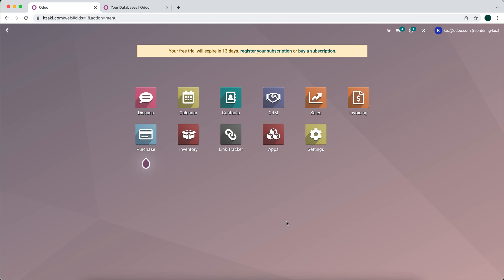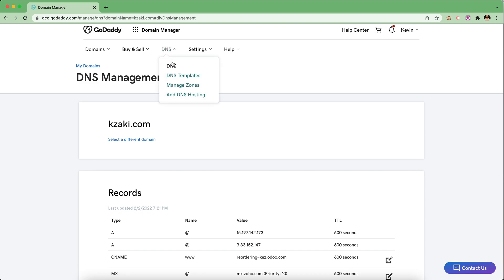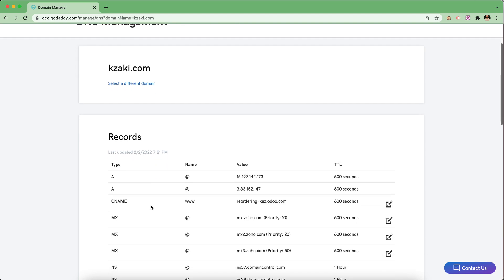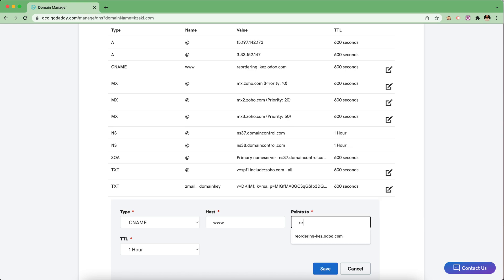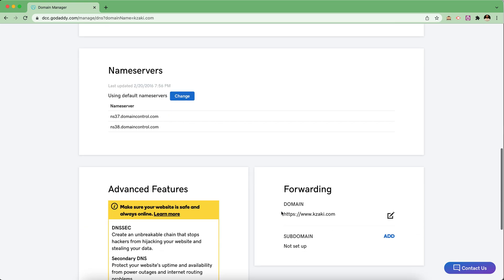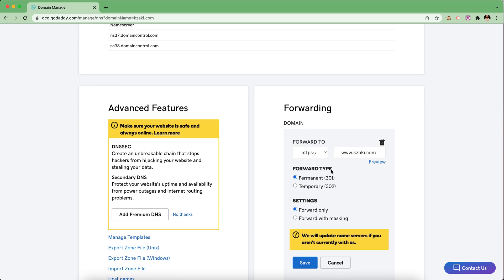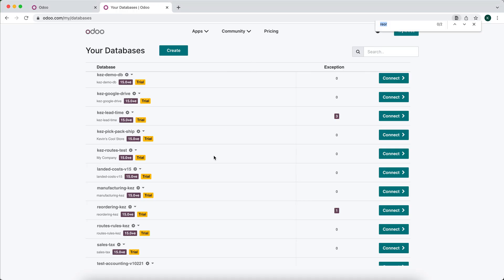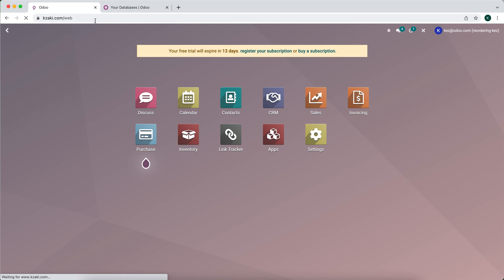How to Connect a Custom Domain in Odoo V15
How to connect your custom domain name in Odoo.